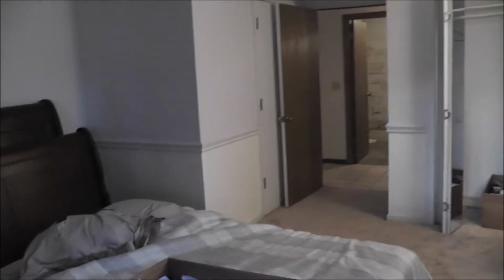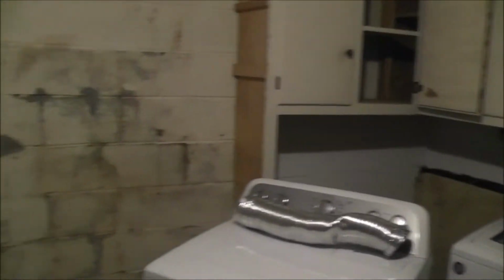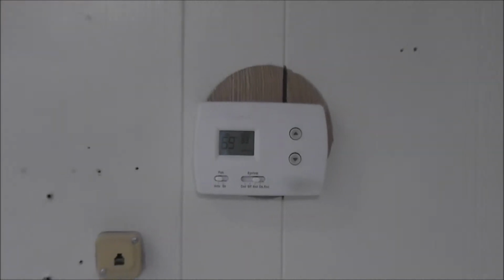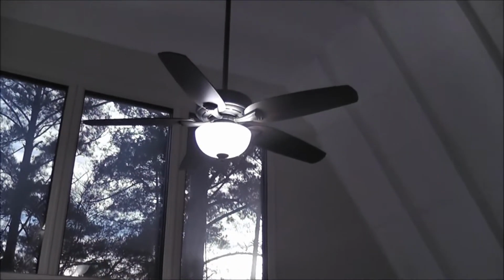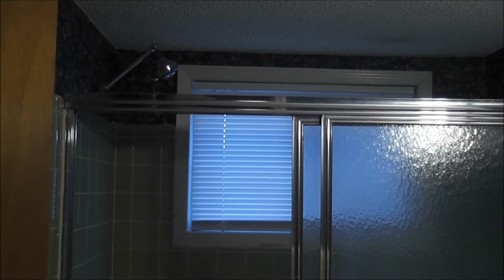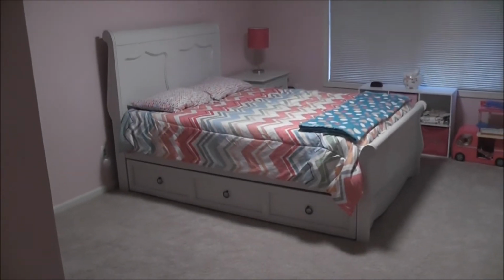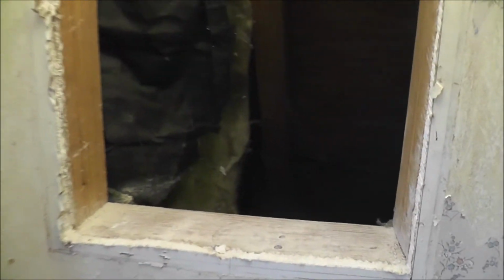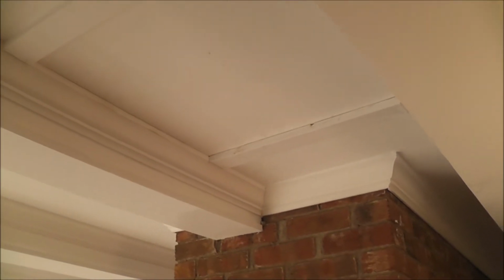Home Renovation- The kitten got stuck WHERE? How?? (episode 2)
David, Erin, and their kids have officially moved in to the fixer upper...with a continued long list of of renovations that need to be completed. Their 6 month old kitten is up to no good and causes a little bit of drama by getting stuck in a place extremely hard to get him out.

Race Car Bed